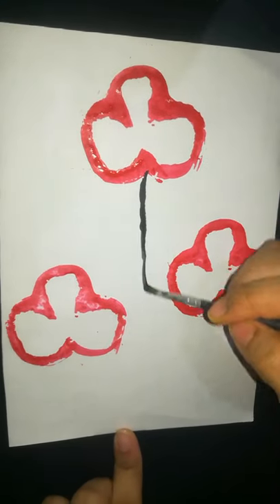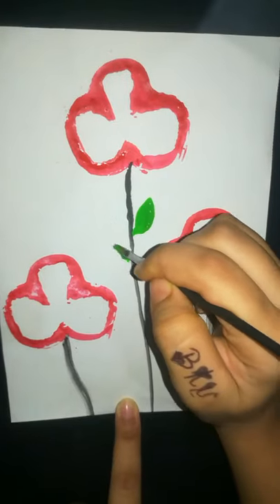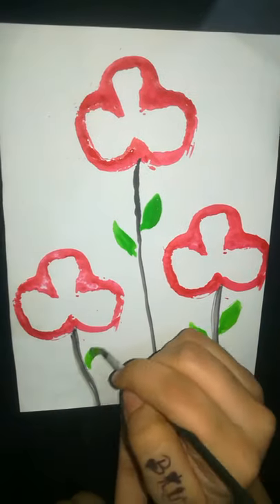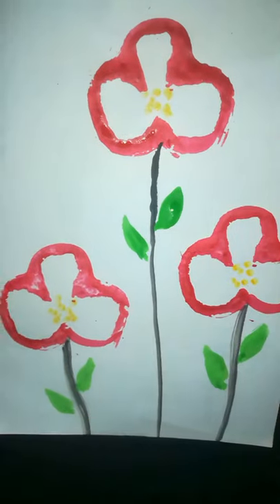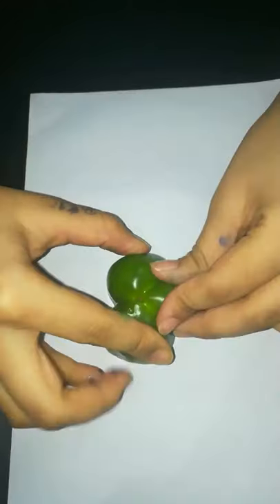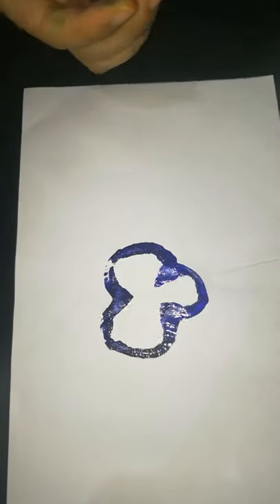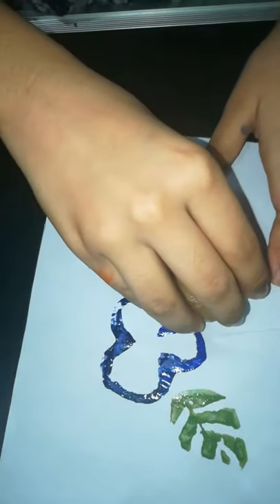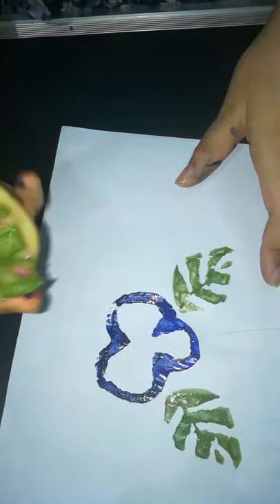vegetable printing|craft ideas|card ideas/printing ideas|activities#day18#bj#bruhathijashvithaarts